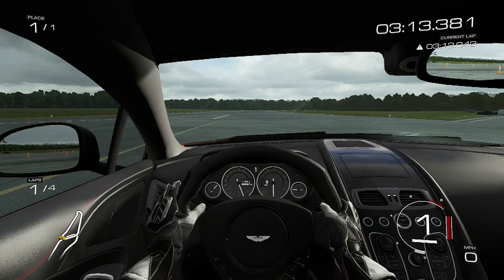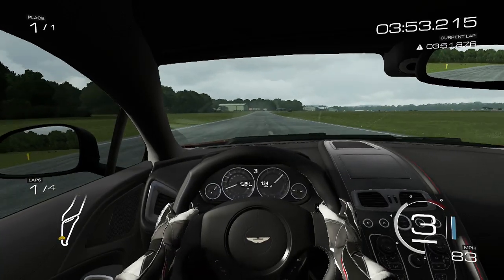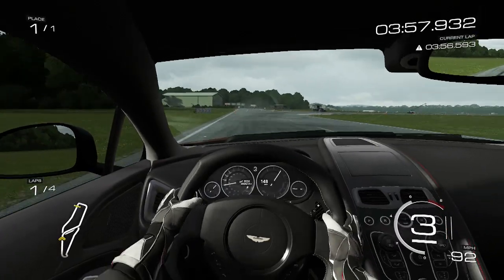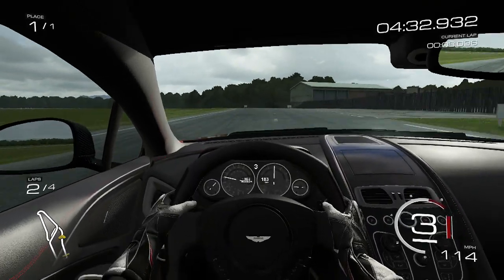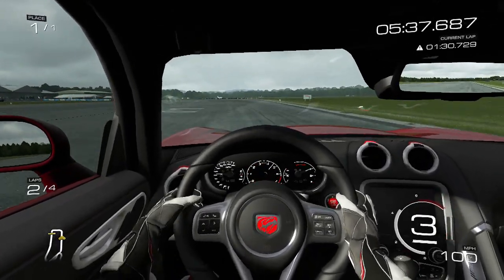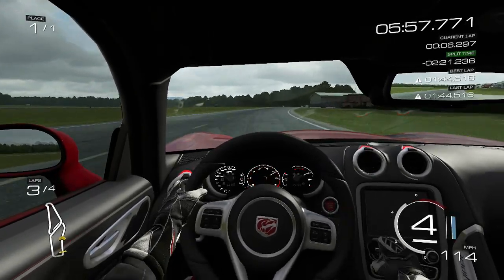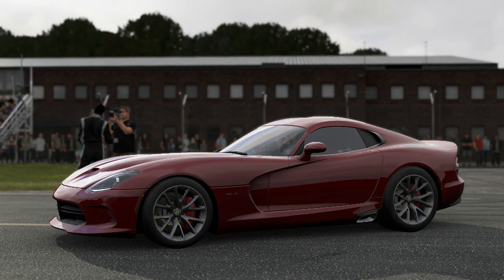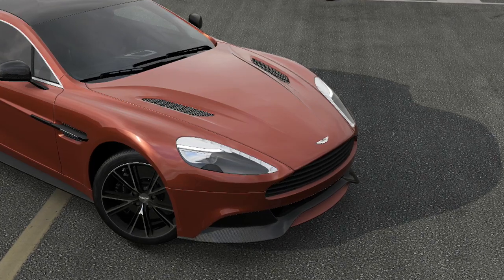Forza Motorsport 5 | Supercar Showdown | Aston Martin Vanquish vs SRT Viper GTS